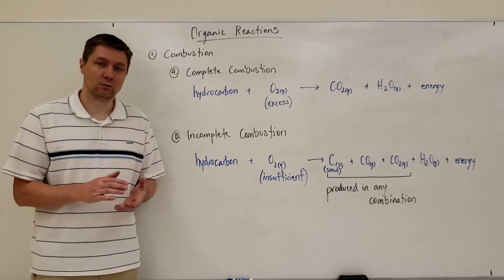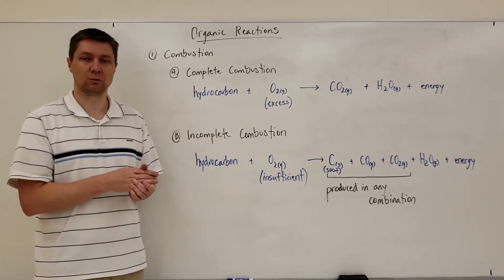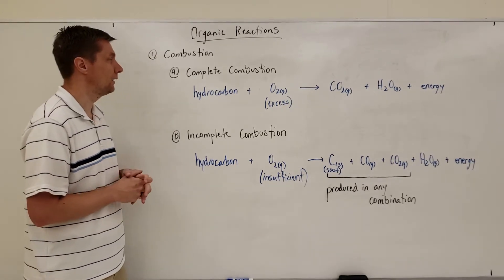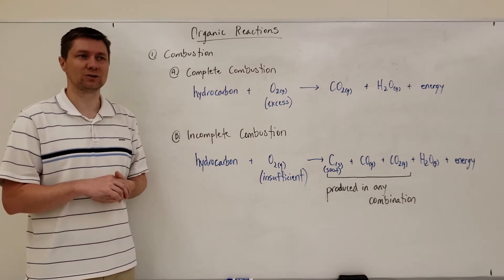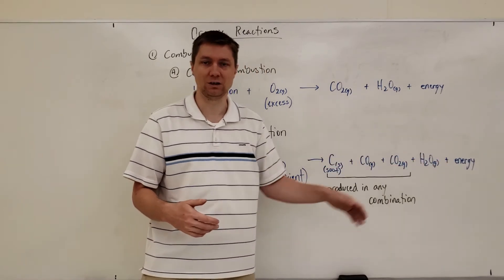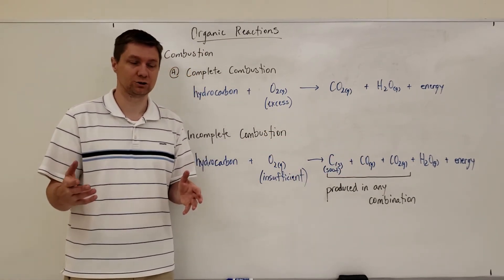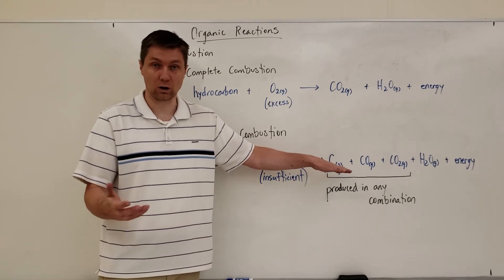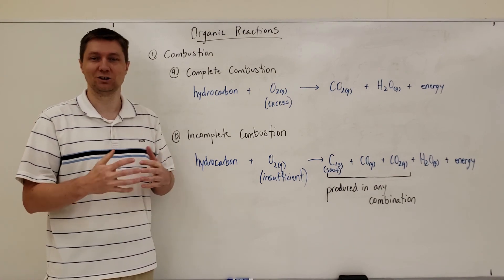Complete vs Incomplete Combustion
How to identify complete and incomplete combustion reactions